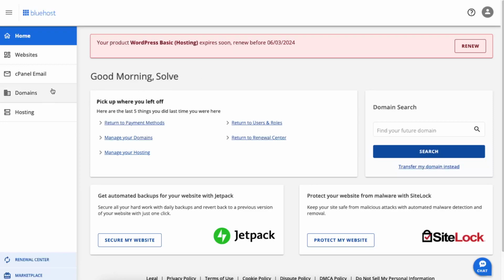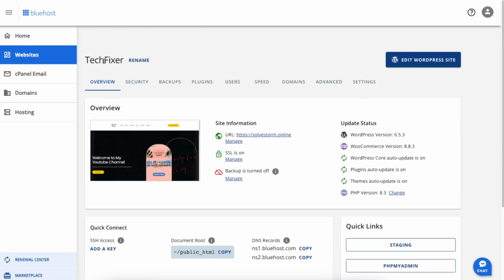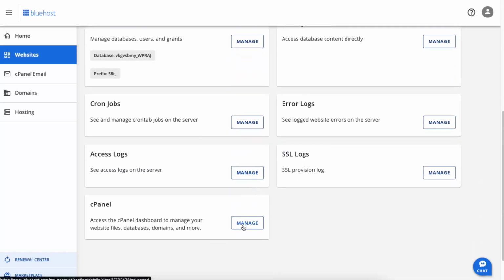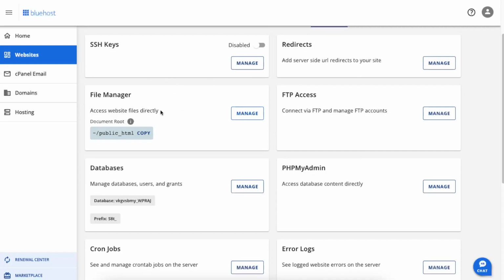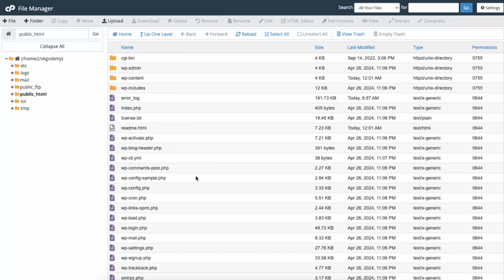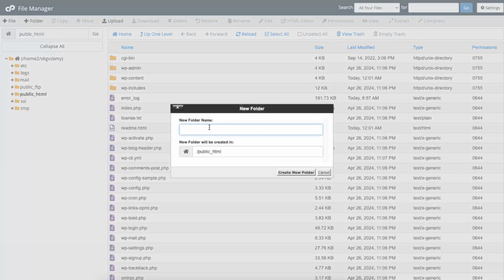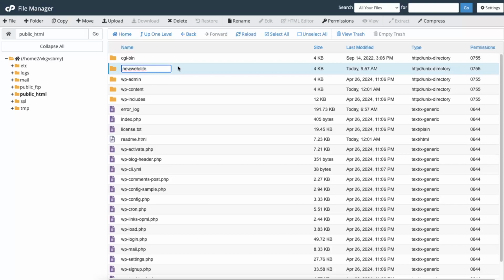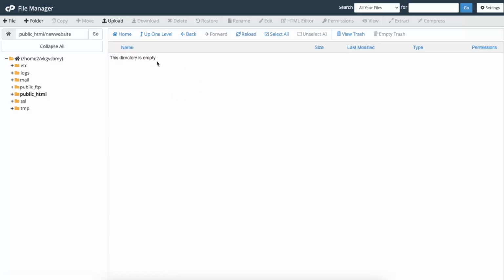How To Upload Files To Bluehost (2025)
In this video I show you How To Upload Files To Bluehost!